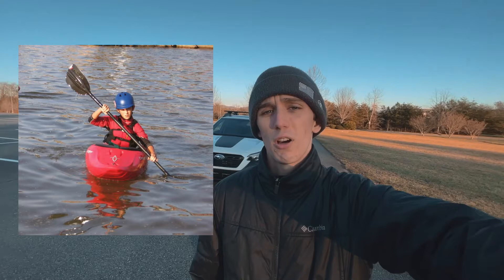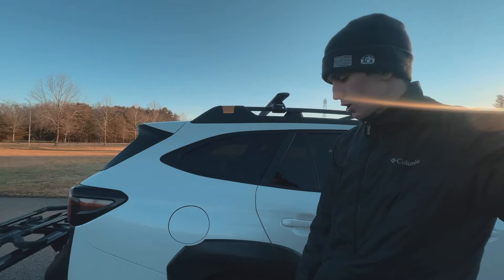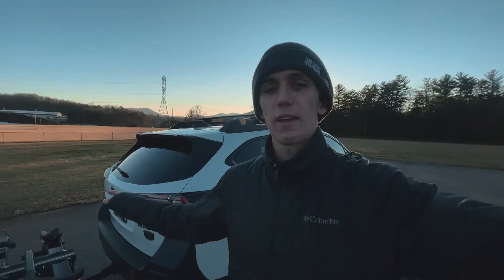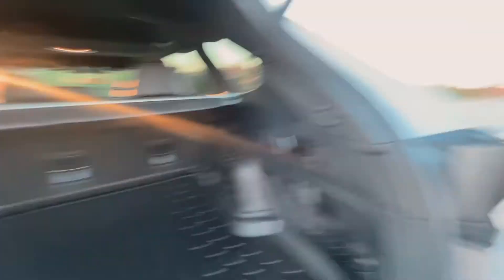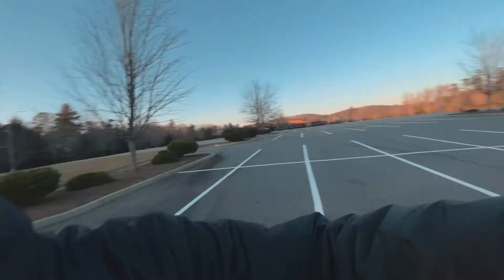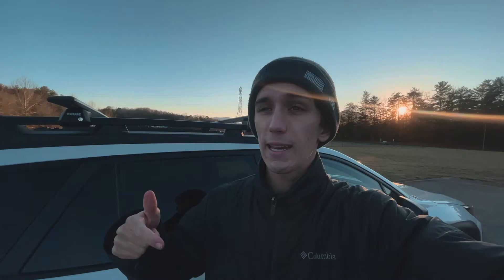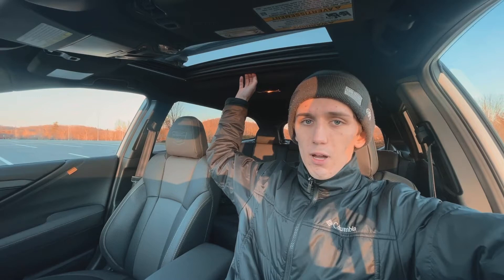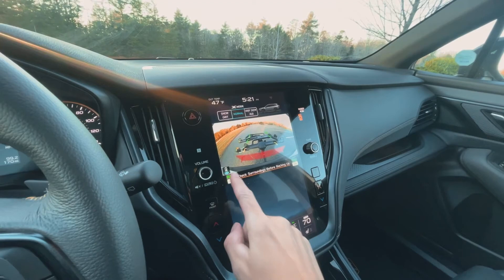I Bought The New Subaru Outback Wilderness!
So... I bought my first car! I generally wanted something that I was AWD/4WD and I could car camp in. and that was sporty enough to not have a 0-60 time of over 10 seconds. This is where I landed. I test drove this car back in last August, thought about it all fall and ordered the car in November Fast forward 6 months to today and here we are!

Note the roof rack! The original Evo Raised Rail Foot Pack fits! This means you aren't tied down by the 165lb limit of the rack sold from Subaru. Also picked up a Kuat NV 2.0 for bikes. Safe to say the adventuremobile is here and ready for action!